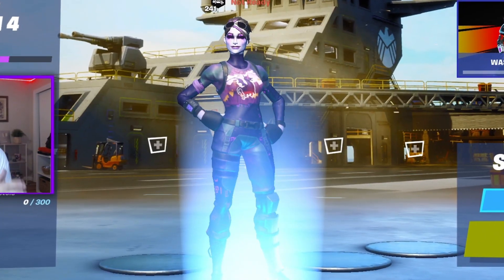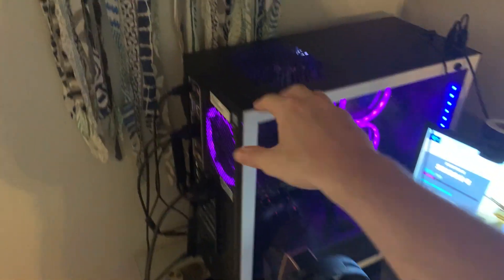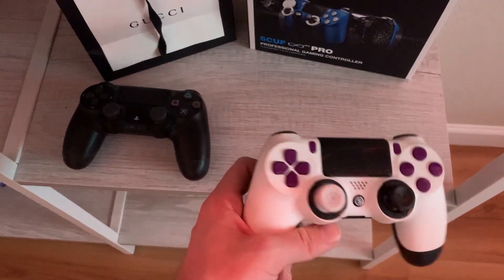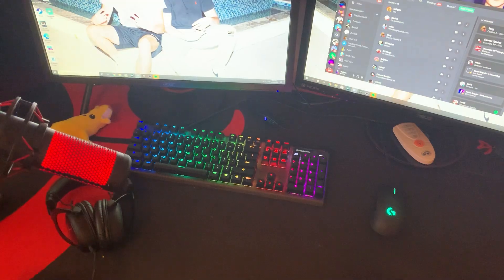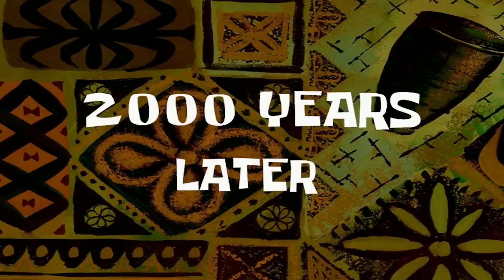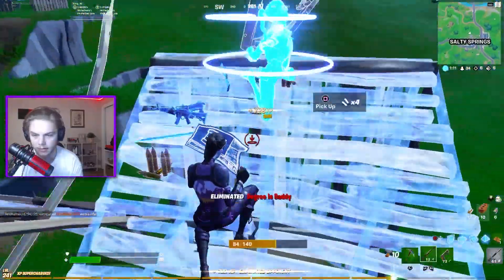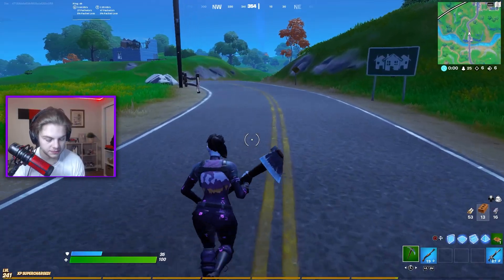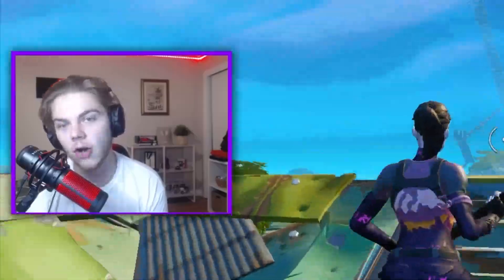Disc's $20,000 Gaming Setup Tour 📺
Disc's $20,000 Gaming Setup Tour in 2020..

🔥 Use Code: BHDISC in the Fortnite item shop!